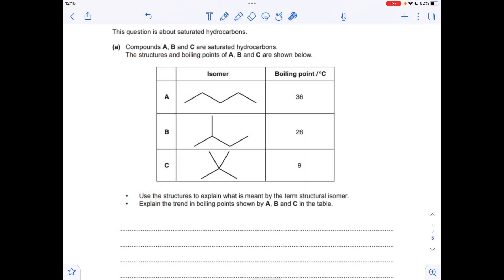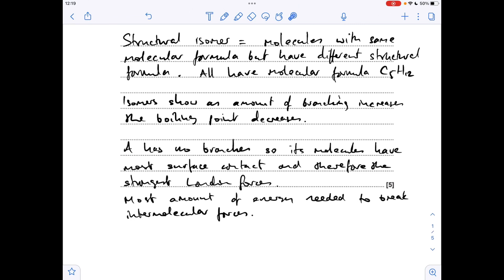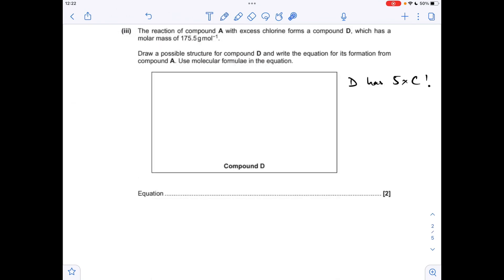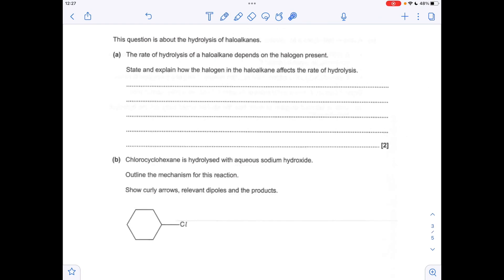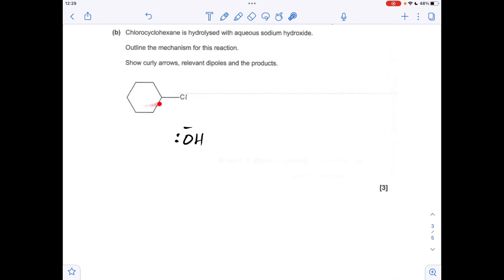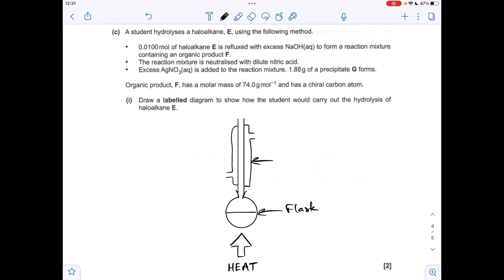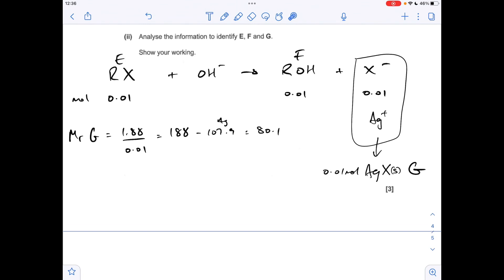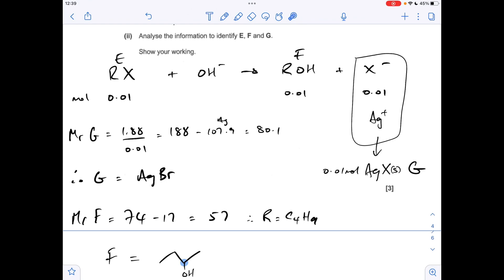A LEVEL CHEMISTRY EXAM QUESTION WALKTHROUGH - ALKANES & HALOALKANES 2